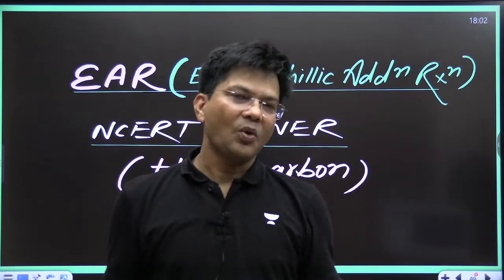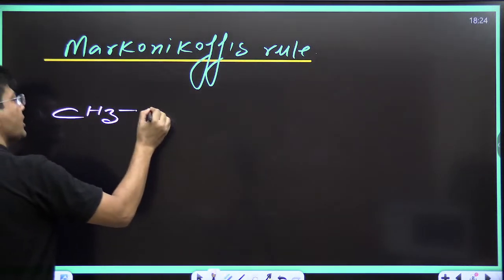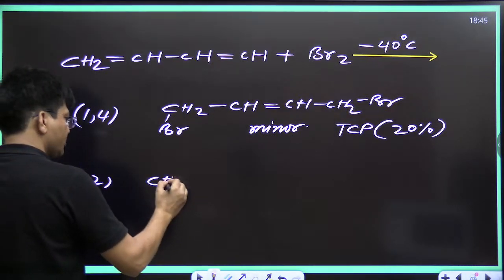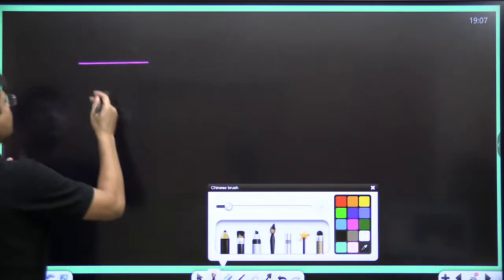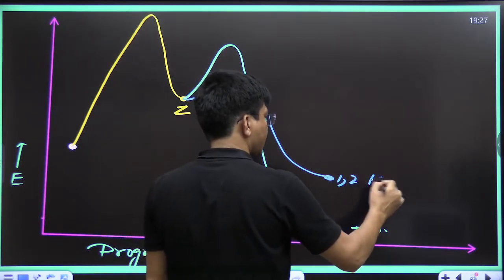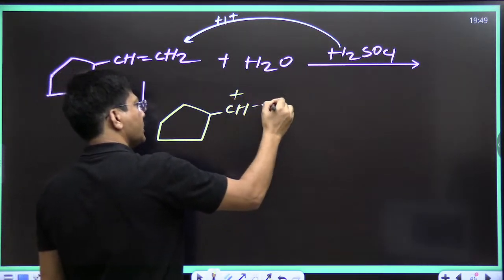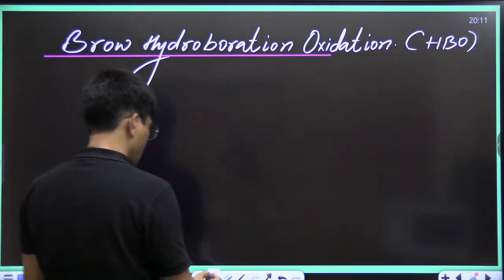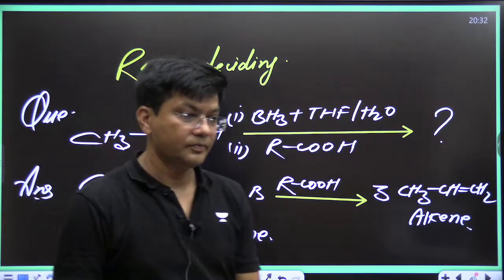Electrophilic Addition Reaction ( EAR ) | NCERT ( hydrocarbon) | Chemistry | NEET 2024 | HSP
⚡Avenger 2.0 English Batch 🚀

In this video, Educator HSP sir will be discussing Electrophilic Addition Reaction  for NEET 2024.which is a reaction that takes place between two molecules that have a polar or electrically charged element in them. We'll be learning about NCERT ( hydrocarbon) , and how it is used in organic chemistry. Finally, we'll be looking at Chemistry for NEET 2024, and how to write a good exam pattern.

➤ *Use Code ''AVENGER'', Unlock FREE Special Classes on our platform, & also Get Exciting off on your Subscription today.

Please fill out the form if you have any doubts regarding the All India Mock Test for NEET 2024:

➤ About the Educator:  Top ranks 1 , 3 , 4 , 5, 7, 9, 10 with maximum number students ie mass selections for NEET and IITJEE

You can enroll to Unacademy Subscription and get the following benefits:
1. Learn from your favourite teacher
2. Dedicated DOUBT sessions
3. One Subscription, Unlimited Access to Live Online Classes and Videos
4. Real-time interaction with best-in-class teachers
5. You can ask doubts in live online classes
6. Limited students in each Class
7. Download the videos & watch them offline